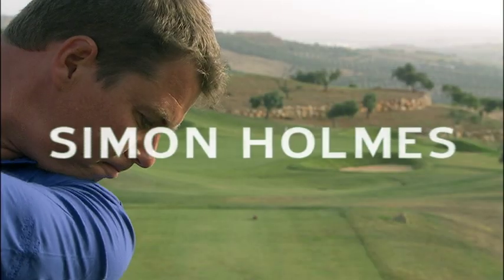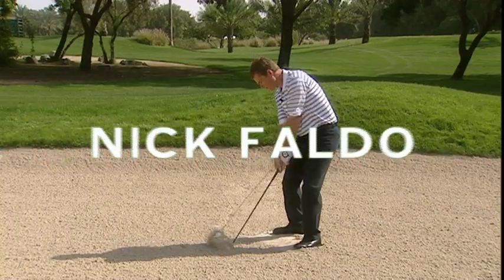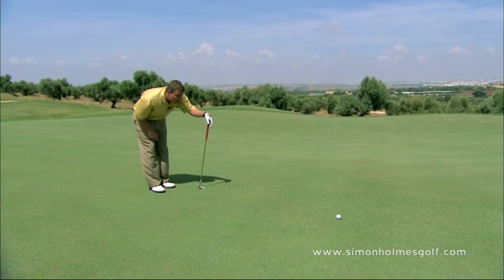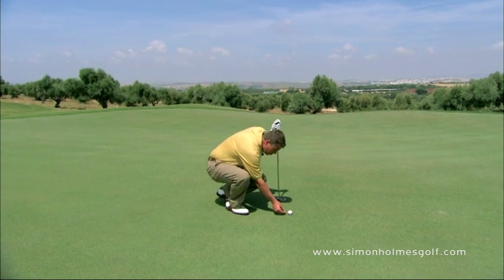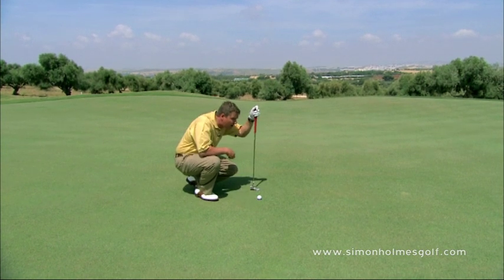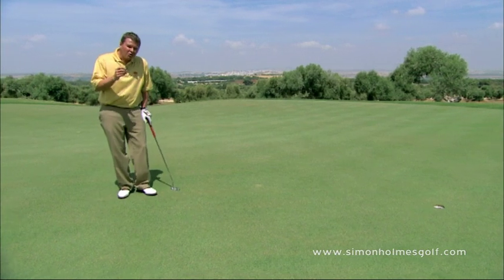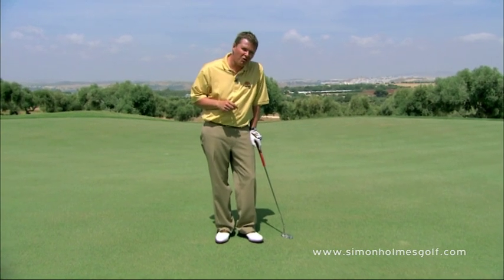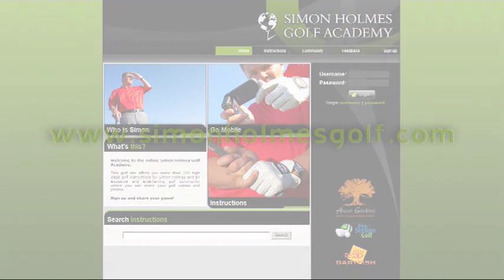Putting - Putting It All Together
WIN ULTIMATE GOLF TRIP to ARCOS GARDENS SPAIN